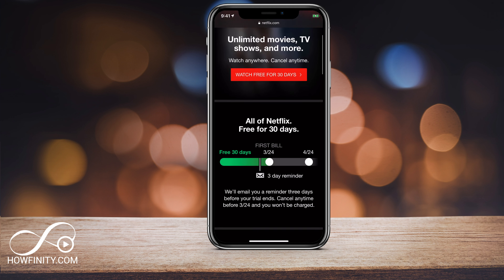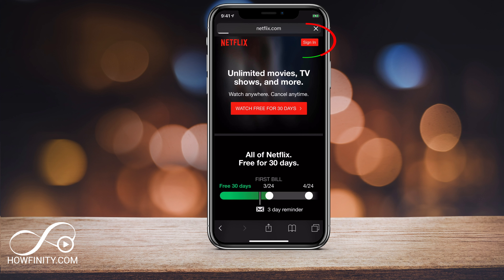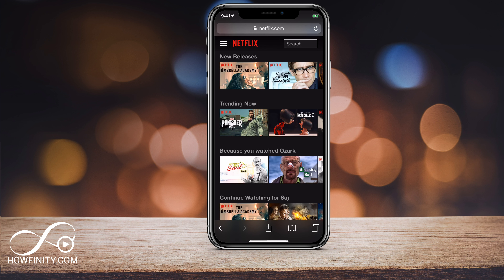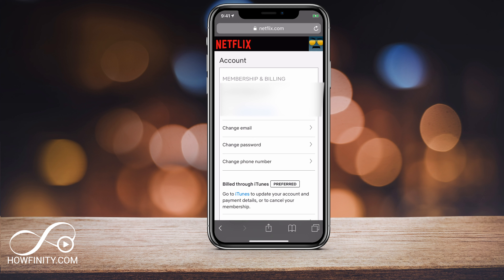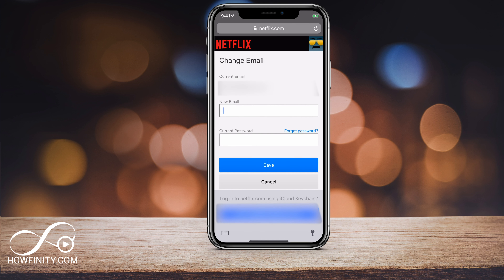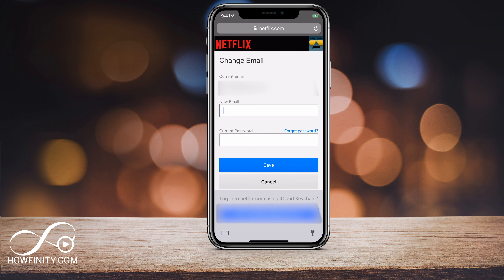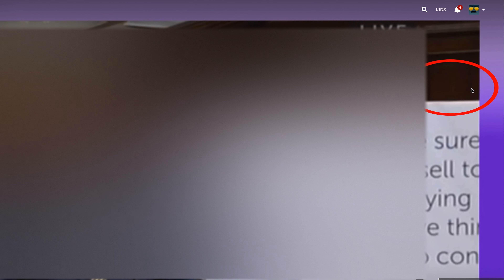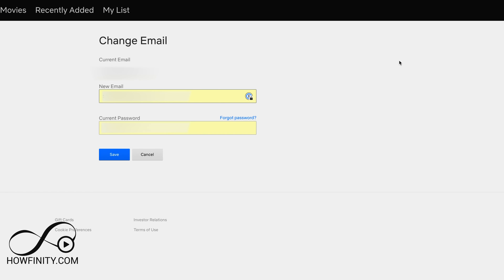How to Change your Netflix Email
Want to change your Netflix email? You can easily do so on Netflix.com on a computer or mobile browser.

Simply log in to your Netflix profile and go to the account menu.

The email associated with your account will be listed there and you can change it.